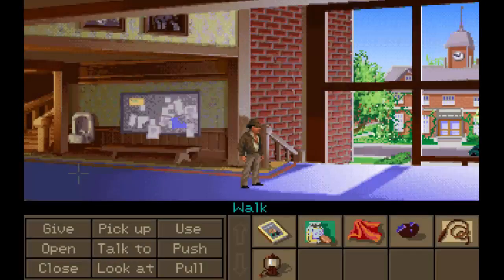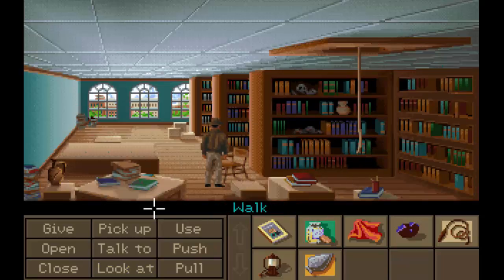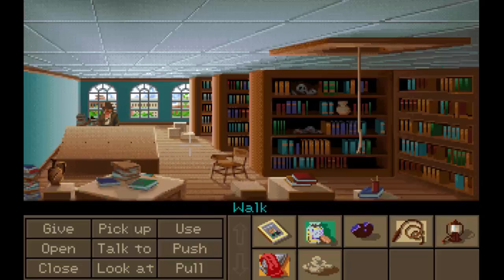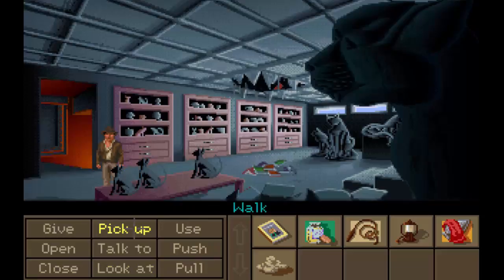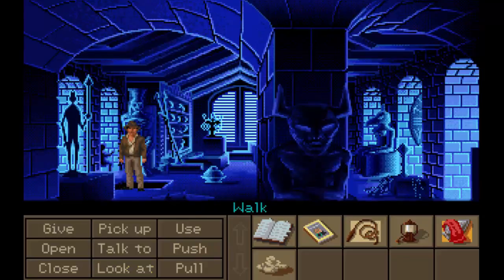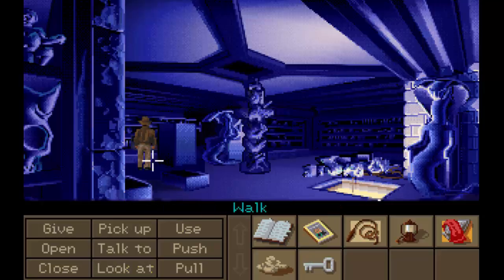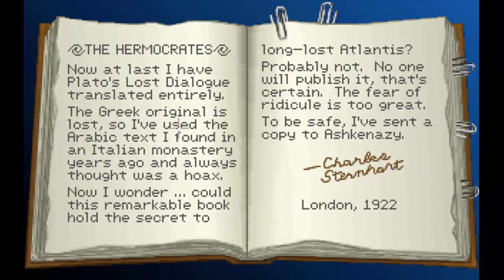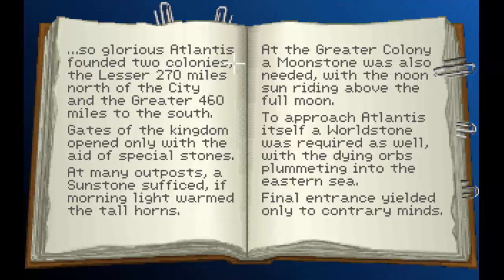Indiana Jones and The Fate Of Atlantis Wits Part 4 Indy Finds Plato's Lost Dialogue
Indiana Jones and The Fate Of Atlantis Part 4 Indy Finds Plato's Lost Dialogue